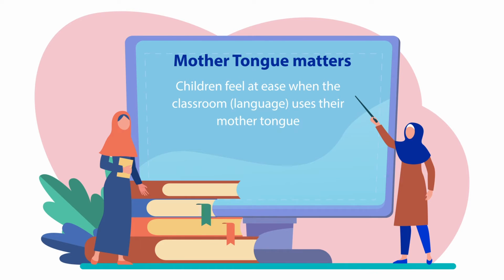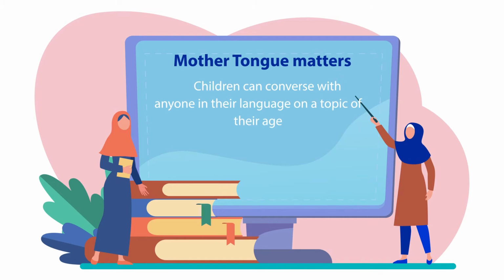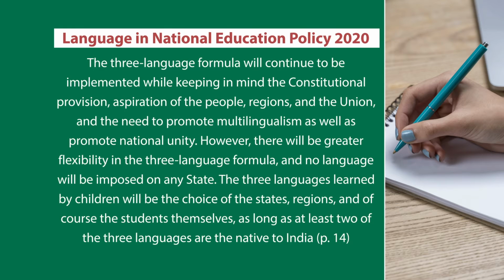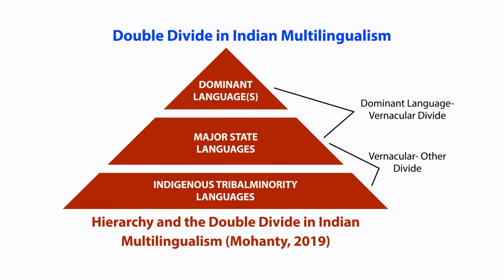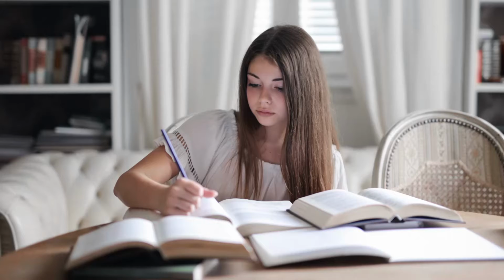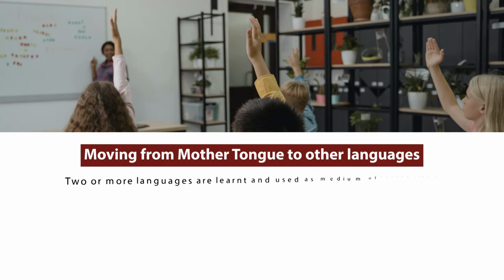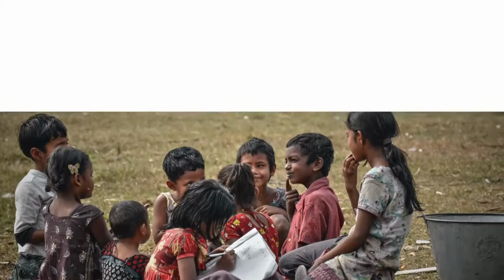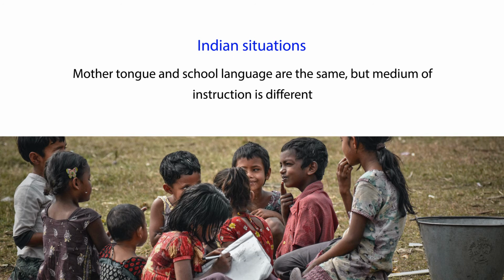Language learning: From Mother Tongue to another Tongue